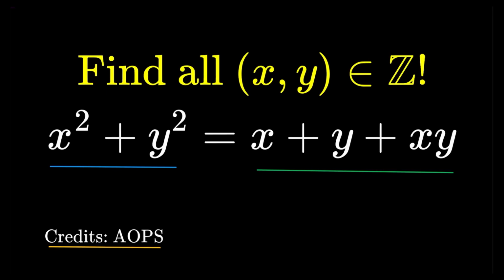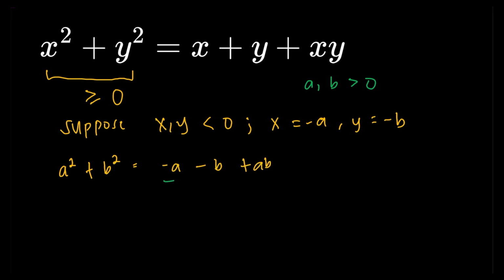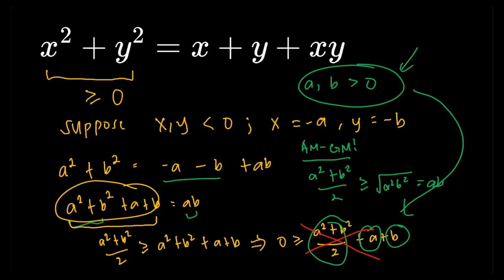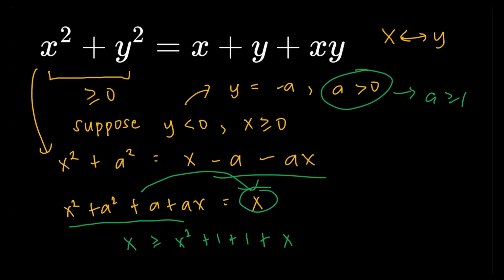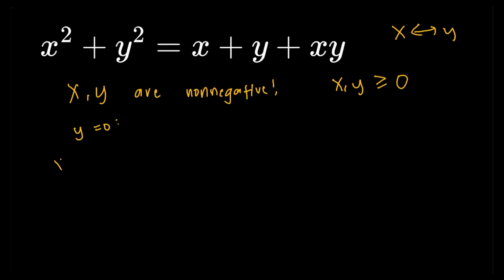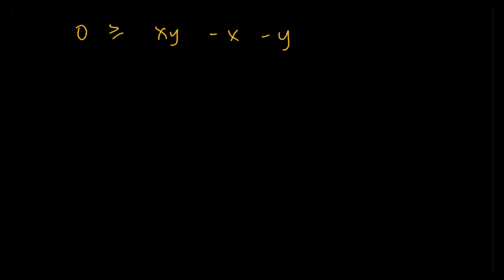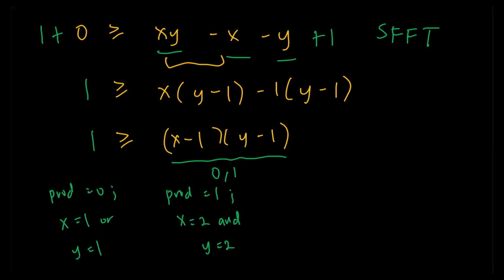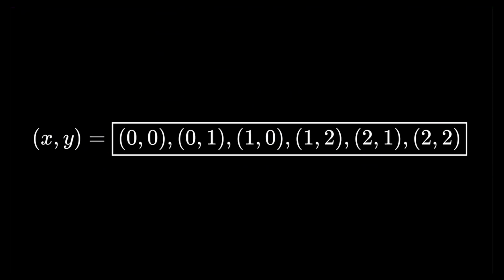x^2 + y^2 = x + y + xy Over The Integers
Here's a quadratic diophantine equation!